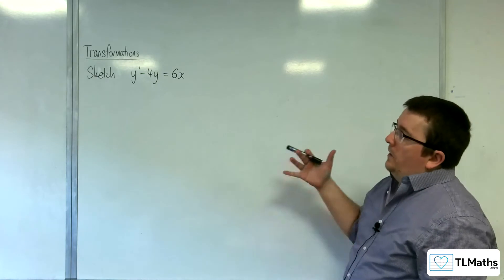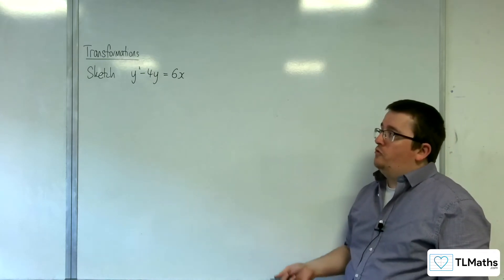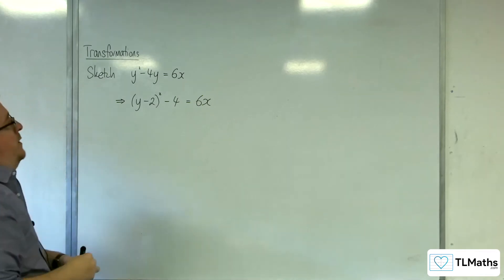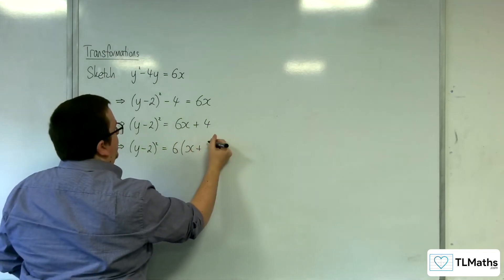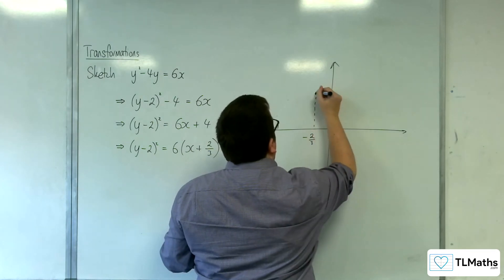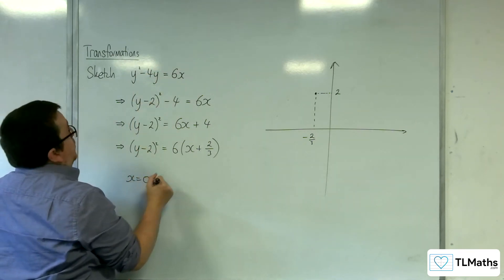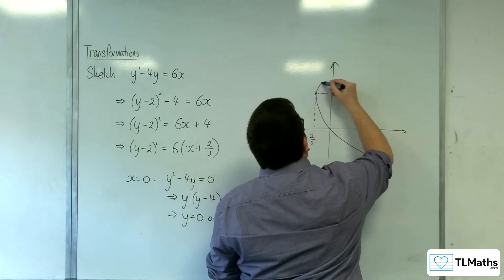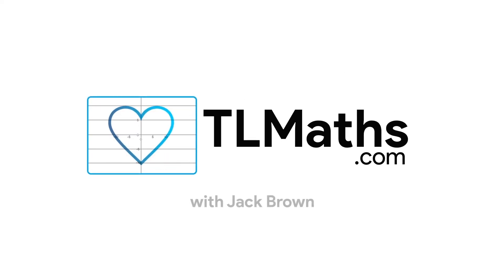AQA A-Level Further Maths D16-03 Transformations: Sketch y^2 - 4y = 6x